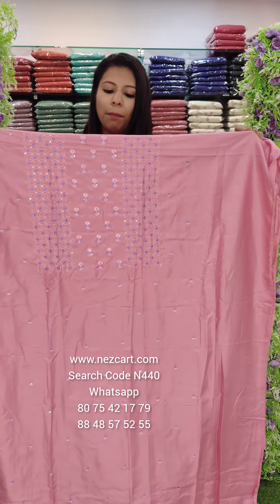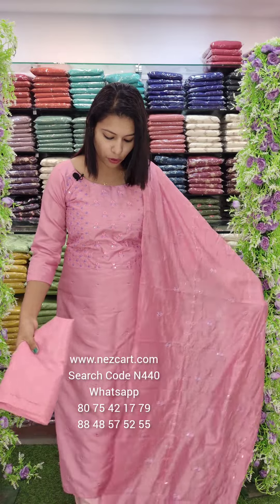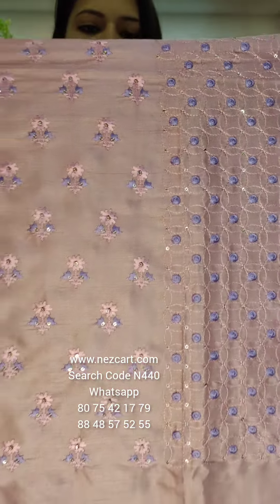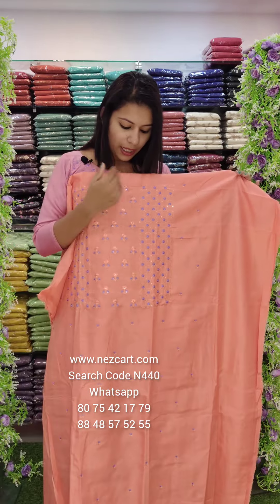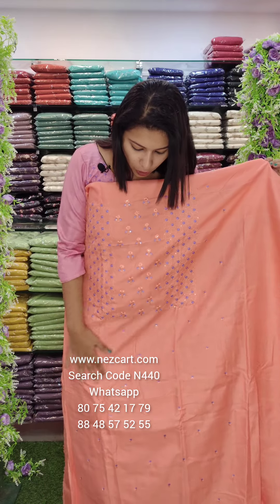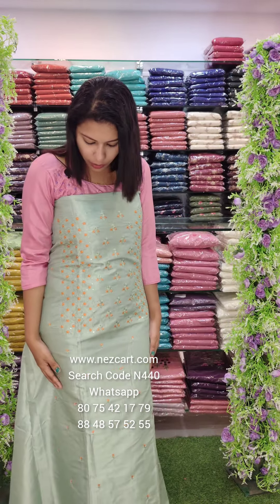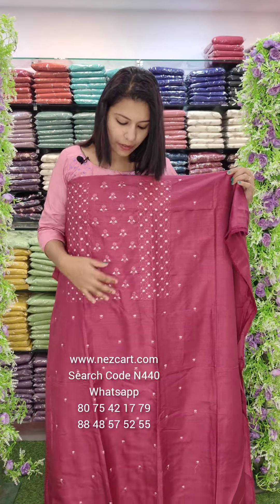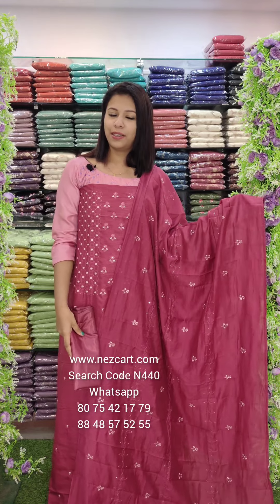BUDGET OFFICEWEAR MATERIAL 890/-ONLY 8075421779